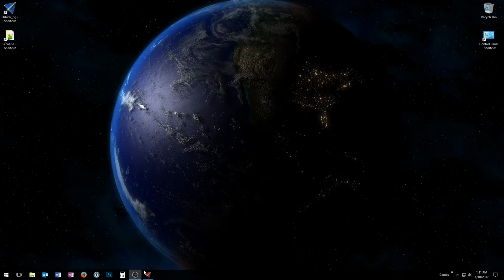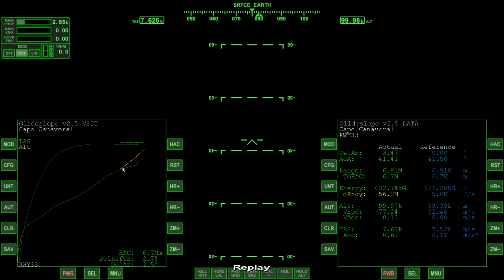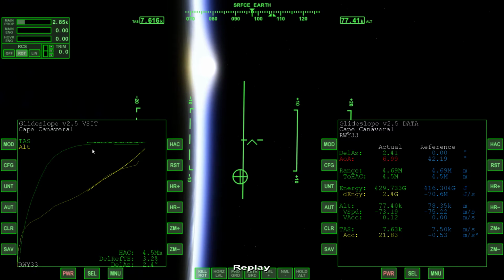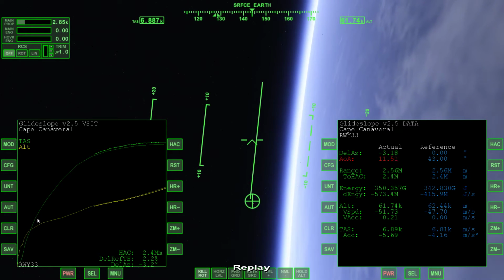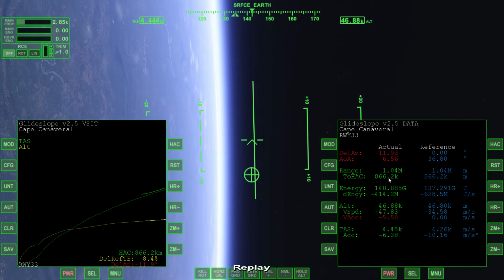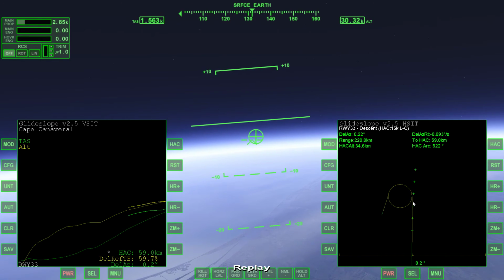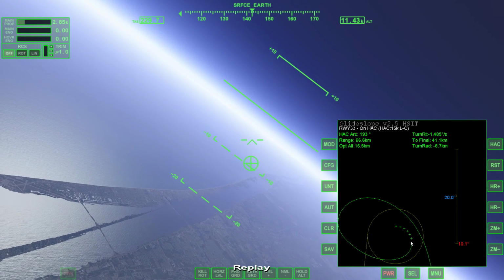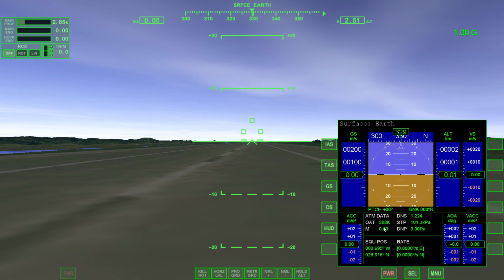Part 7: Reentry & Landing (ORBITER Tutorial Series for Beginners)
In the final part of our flight to the ISS, we will learn how to reenter the atmosphere for a landing on runway 33 at Cape Canaveral!

^^Join the discussion on my website.^^
Exclusive content for members coming soon!